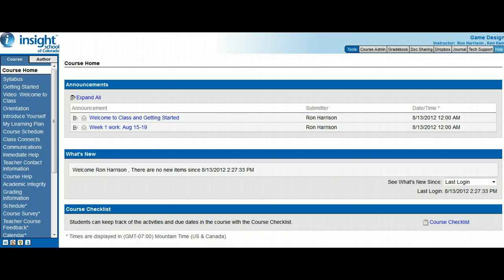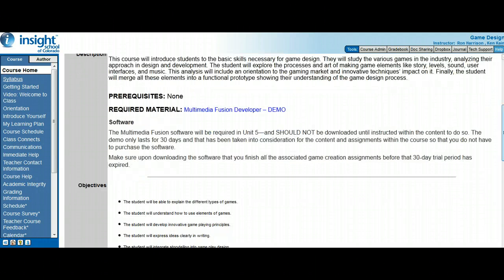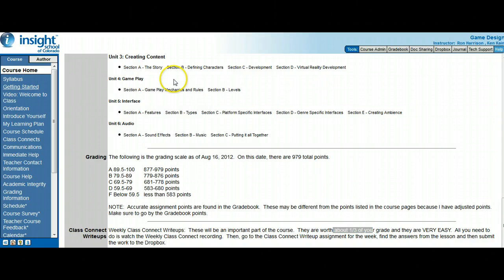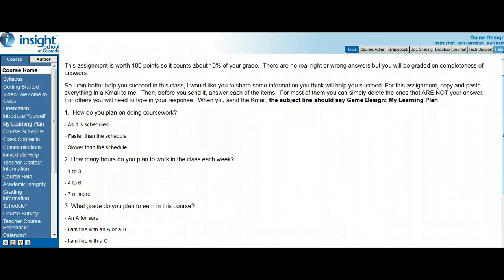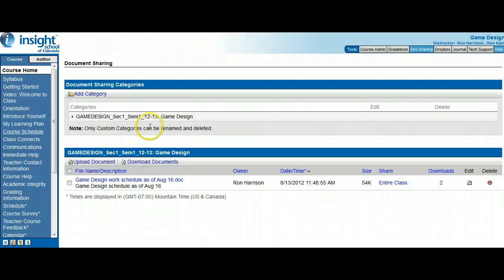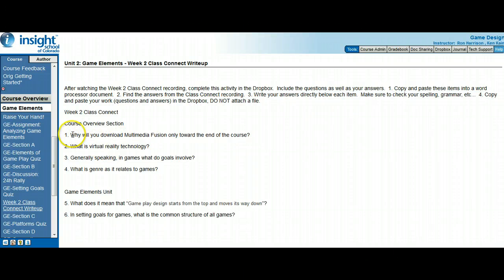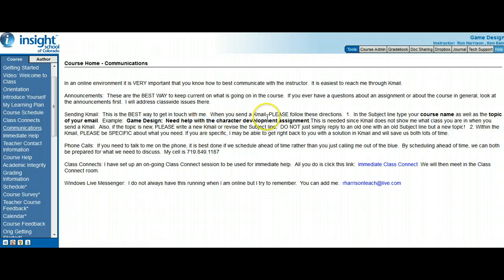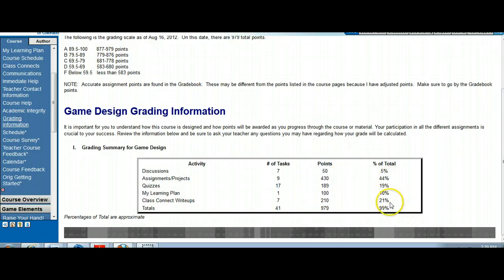Gaem Design Week 1 Welcome and Getting Started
Welcome to Class and Getting Started in Game Design Quarter1 Fall 2012